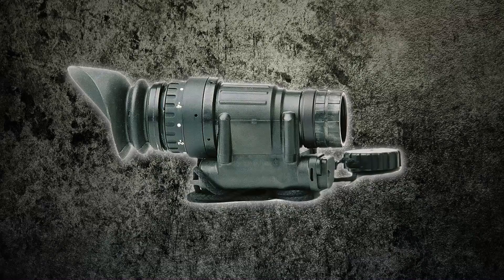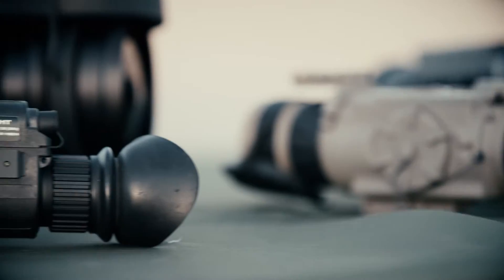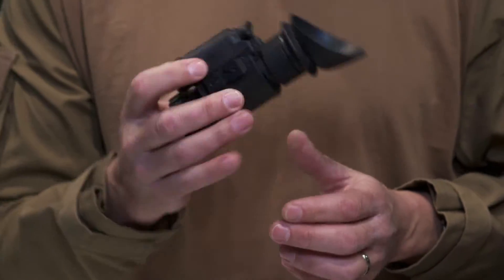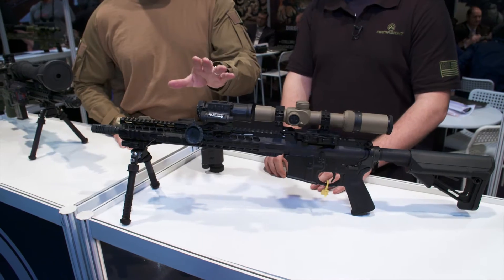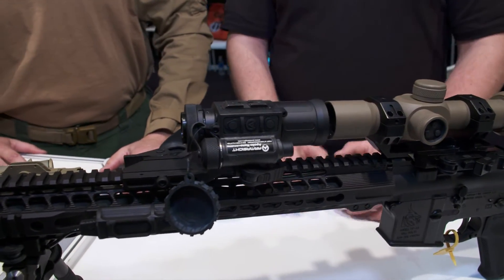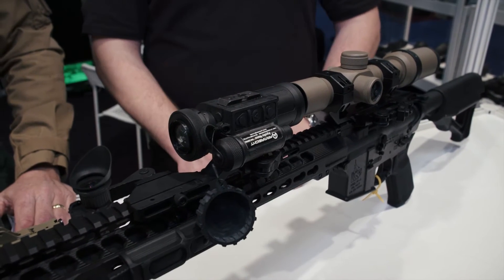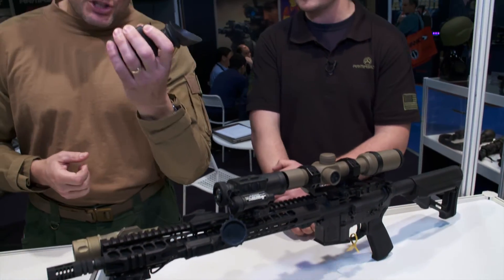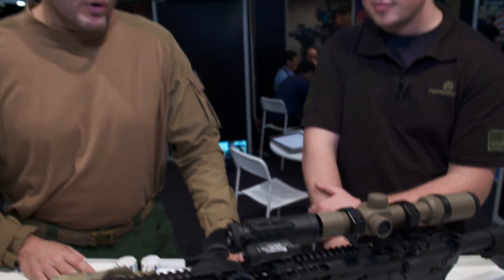Karl Erickson Reviewing Q14 and Apollo MINI at Show Show 2016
Karl Erickson and Steve Tulchinsky  present two awesome thermal imaging units: Armasight Q14 and Apollo Mini. Q14 attracts the attention of users with its size so similar to the PVS-14 (Karl even calls this small, but extremely effective and comfortable in use device a thermal version of PVS-14) and power capabilities equal to big size thermal imaging devices. Apollo Mini is also an impressive addition to thermal imaging devices. It is the lightest and smallest thermal clip-on available on the market. Check the video to hear more.